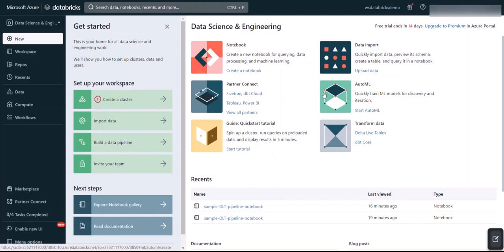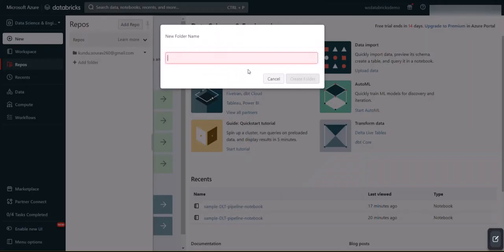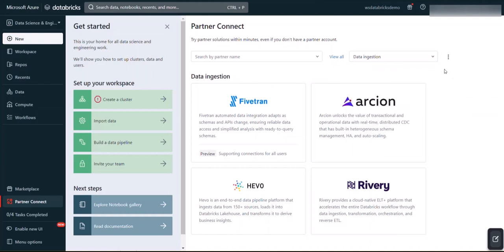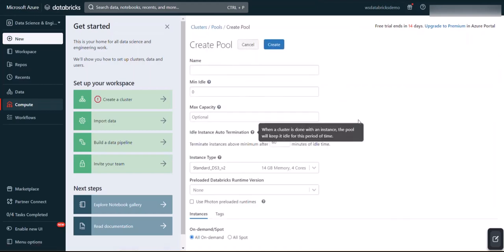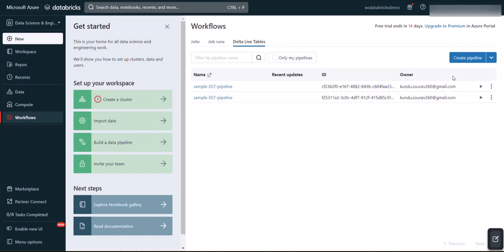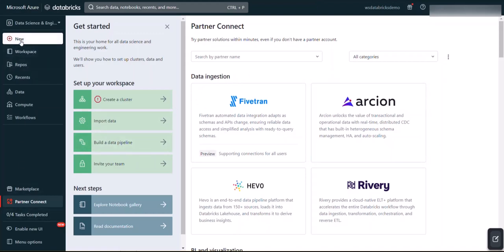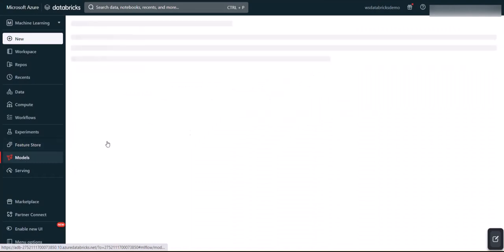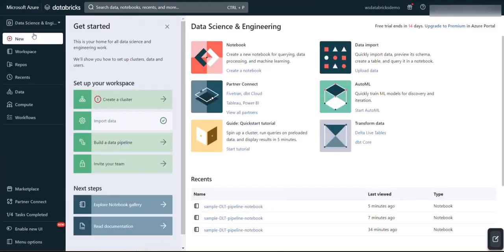Azure Databricks UI Overview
This video will give you an end to end overview of different sections and options available in Azure Databricks UI. At the end of the video you will learn about all the sections and will understand when to use which option as per the requirement.